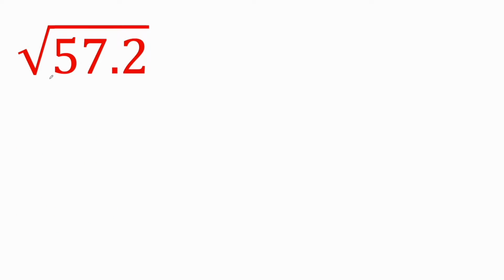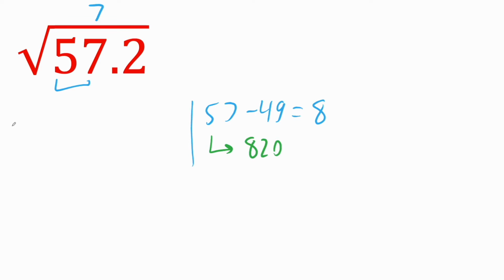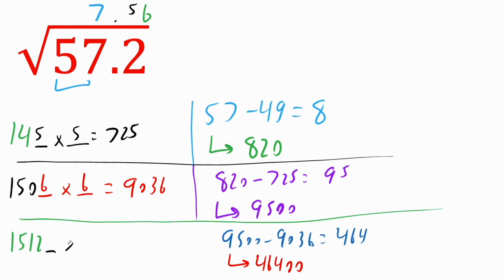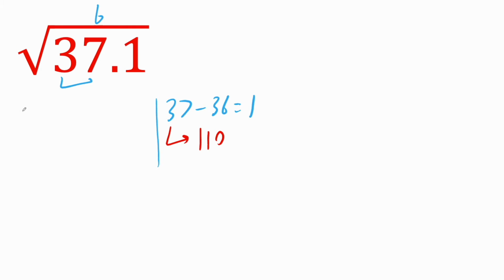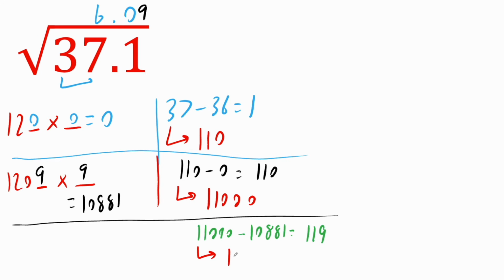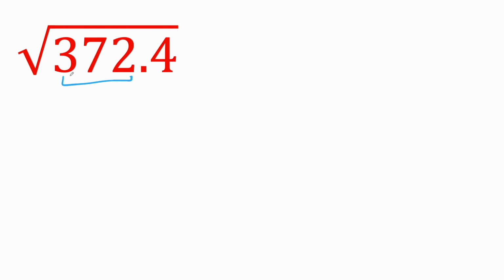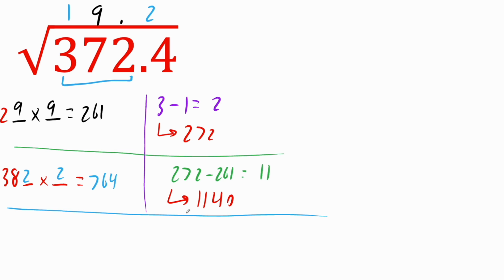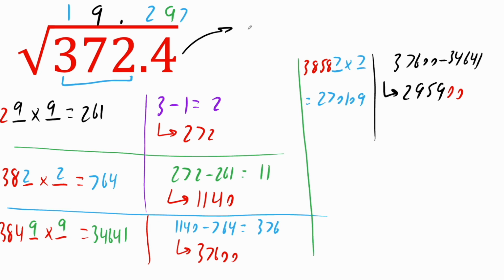Calculating Imperfect Square Roots any Number (Math Technique)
Workbooks that I wrote: